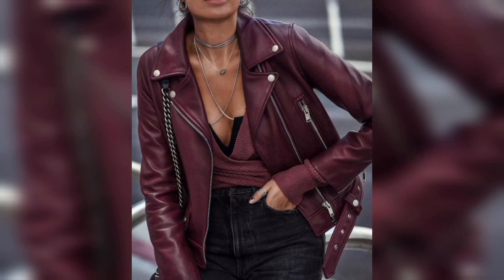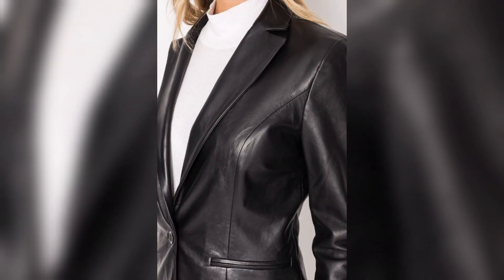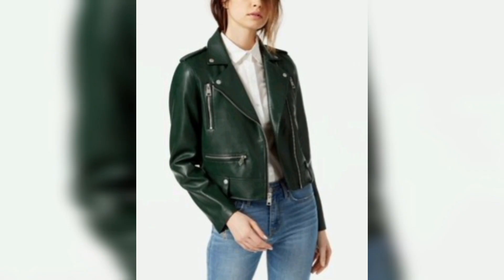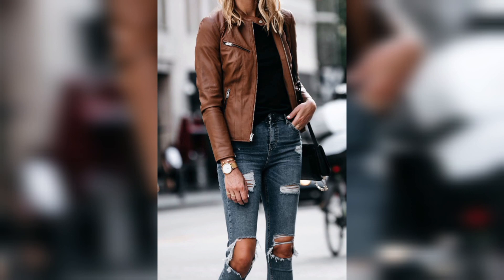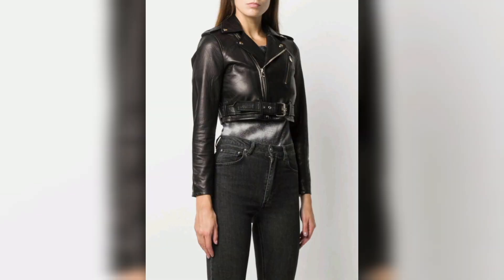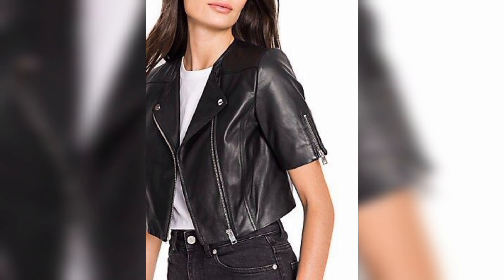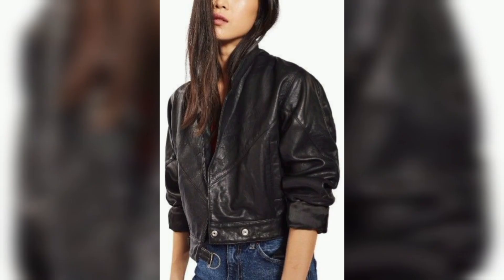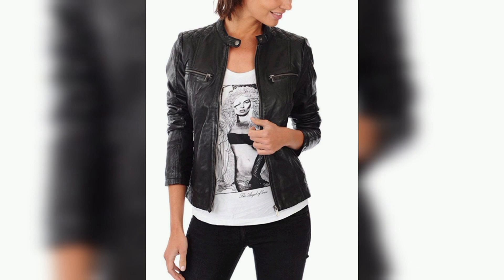Women's Leather Jackets for Every Occasion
A women's leather jacket is a stylish and versatile outerwear piece made from high-quality leather. It is a timeless fashion staple that adds an edgy and sophisticated touch to any outfit. Here is a description of a typical women's leather jacket:

Material: Women's leather jackets are typically crafted from genuine leather, which can be sourced from various animals like cowhide, lambskin, or goatskin. Leather is known for its durability, flexibility, and ability to age gracefully, developing a unique patina over time.

Style: Women's leather jackets come in a wide range of styles, catering to different tastes and fashion preferences. Some popular styles include:

1. Classic Biker Jacket: This iconic style features a front zipper closure, a wide lapel collar with snaps, multiple zippered pockets, and often has quilted detailing on the shoulders and sleeves. It exudes a rebellious and motorcycle-inspired vibe.

2. Moto Jacket: Similar to the classic biker jacket, the moto jacket usually has a more streamlined design with minimal embellishments. It may feature asymmetrical zip closure, snap buttons, and fewer pockets, offering a sleek and modern look.

3. Bomber Jacket: Originally designed for pilots, the bomber jacket is characterized by its ribbed cuffs, collar, and waistband. It often has a front zipper closure and a more relaxed fit, providing a sporty and casual feel.

4. Trench Coat: A leather trench coat combines the elegance of a traditional trench coat with the durability and style of leather. It is typically longer in length, featuring a double-breasted front, a belt at the waist, and a sophisticated collar.

Color: Women's leather jackets are available in various colors, but the most popular ones are black and brown. These neutral tones are versatile and can be easily paired with different outfits. However, you can also find leather jackets in vibrant shades like red, blue, green, or metallic hues for a bolder and more unique look.

Features: Leather jackets may include additional features like zippers, studs, buckles, or decorative stitching, adding to their aesthetic appeal. Some jackets also come with removable linings or collars, allowing for customization based on weather conditions or personal style.

Fit: Women's leather jackets are designed to flatter the female form. They can vary in terms of fit, ranging from slim and tailored to more relaxed and oversized styles. It's important to choose a jacket that fits well and complements your body shape.

Overall, a women's leather jacket is a versatile and timeless wardrobe staple that adds a touch of attitude and style to any outfit. It can be dressed up or down, making it suitable for various occasions, from casual outings to more formal events.